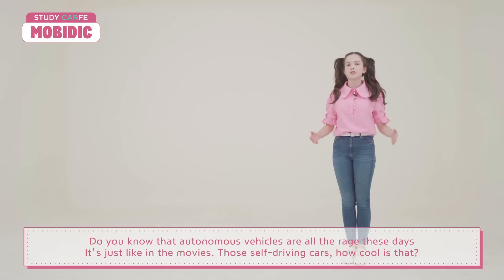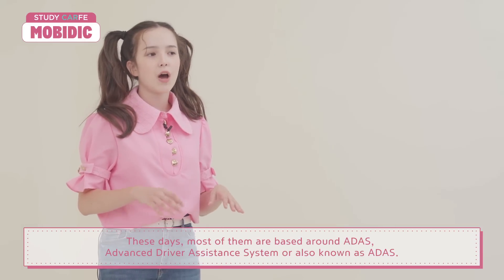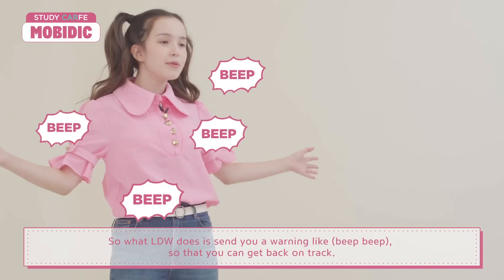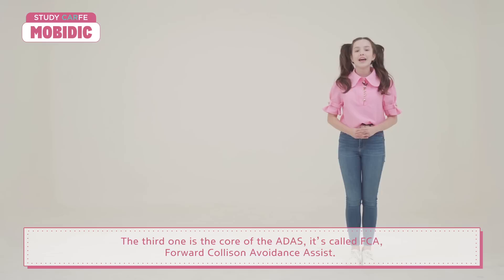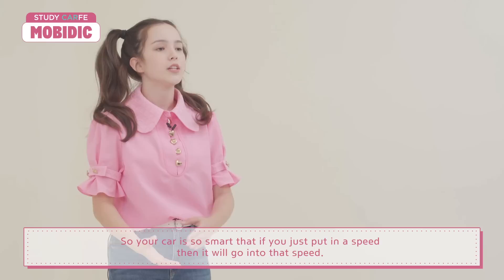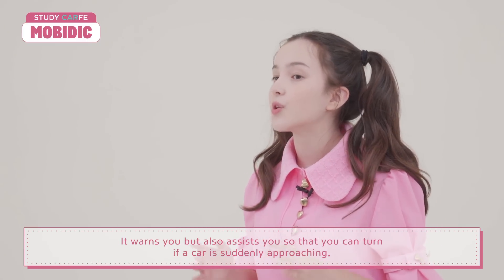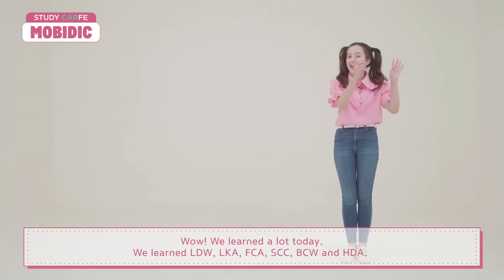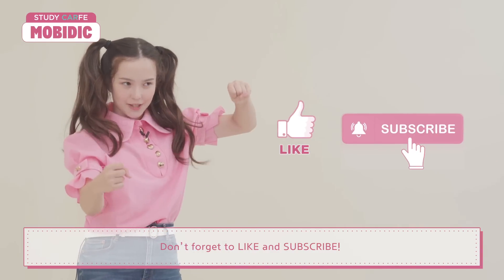[MOBIDIC EP.01] ADAS explained! Solving Automotive Acronyms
Today, we explained ADAS, the core technology for autonomous driving.
Learn all about the different automotive acronyms terms with Campbell Asia.
It's interesting and easy to learn.